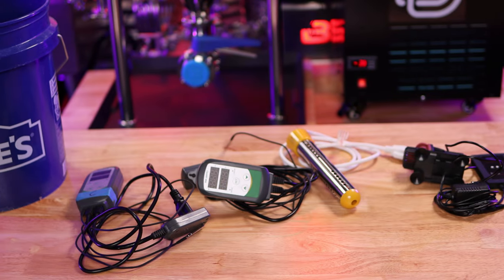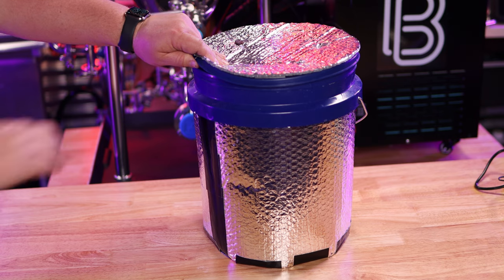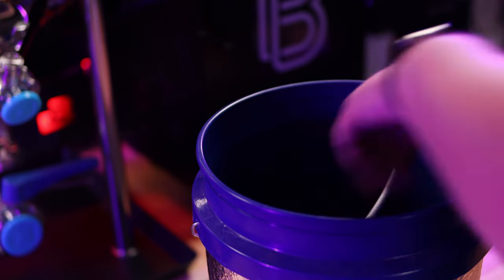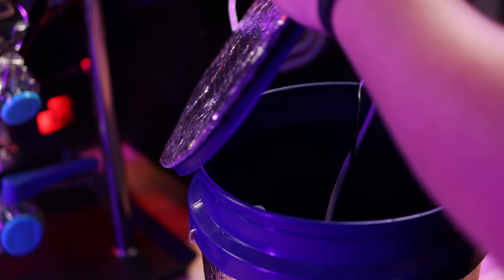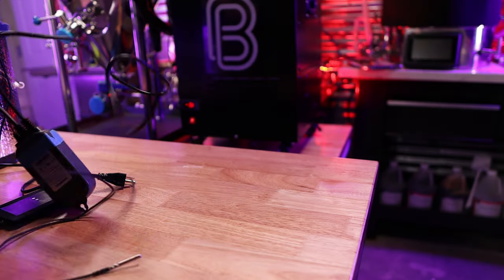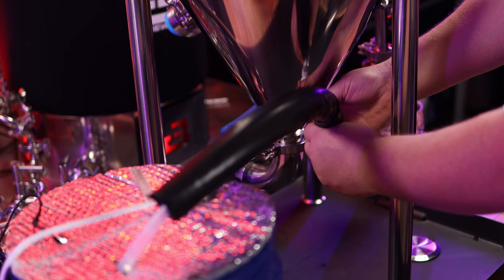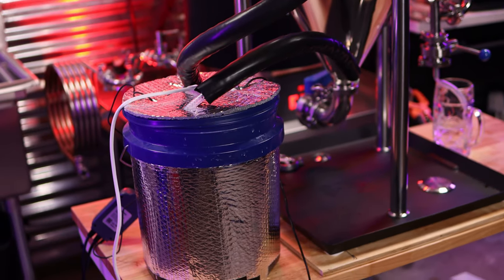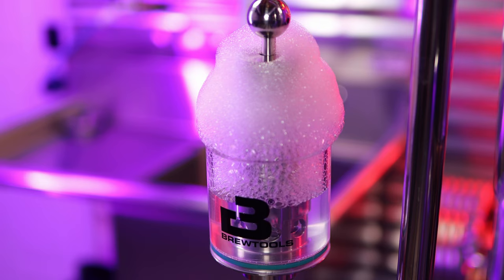DIY Fermentation heater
Most unitanks available to homebrewers today have extremely limited heating capability. If you’re at all interested in Kveik Yeast The fermentation heating set up demonstrated in the video can easily. Ferment any strain of Kveik at its optimum temperature.

Parts list needed to build the heater set up

Immersion Water Heater
Inkbird WiFi Temperature Controller ITC308:https: //amzn.to/3pRXrQw
OR Inkbird WIFI Sous Vide Cooker
DC 24V Flow Pump
Rubbermaid 10-Gallon Can
If your runiung the 10-gallon can you need a spacer
5-Gallon Bucket
Reflectix Foil Insulation

Cameras
Canon M6 mark ii
Lenses
Microphone
Lights
Softbox
Fotodiox EZ-Pro:
Neewer Motorized Camera Slider